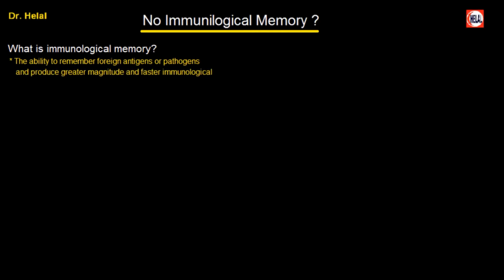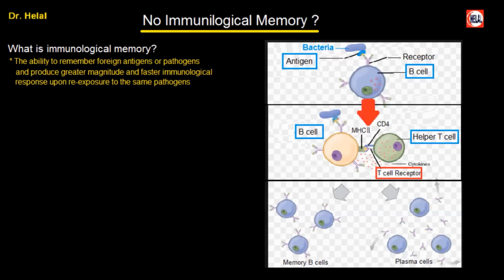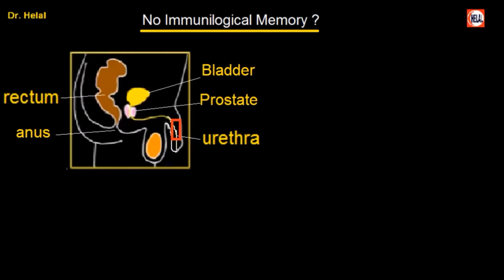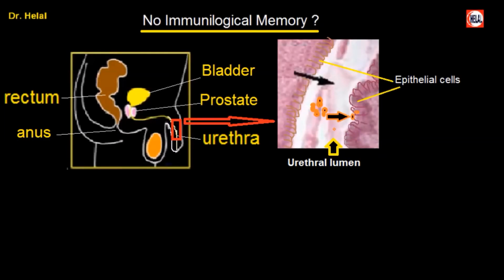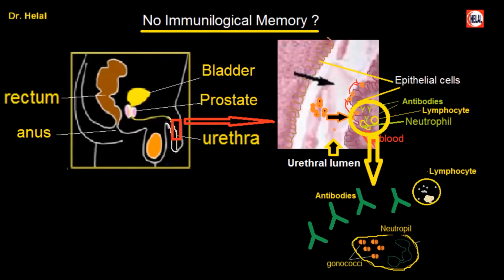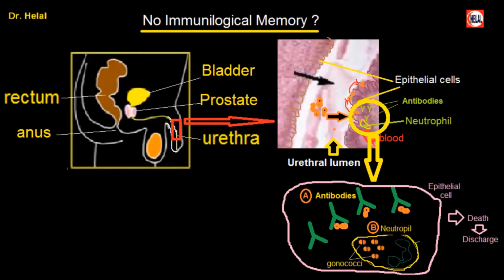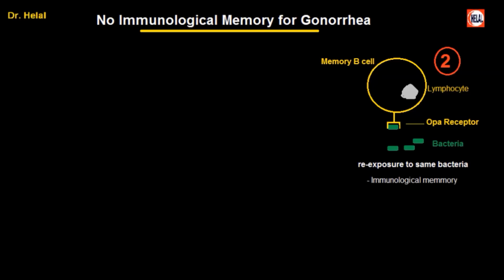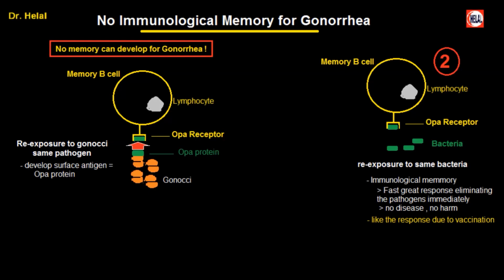Gonorrhea - Lesson 4: Immunological Memory & Resistance Explained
Discover how immunological memory impacts gonorrhea infection, resistance, and future immunity. Learn key concepts in this essential lesson for health and microbiology students.
* Unlike other bacteria , body cannot develop immunological memory for Gonorrhea